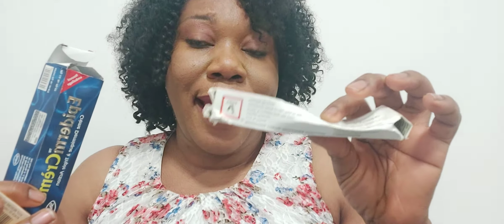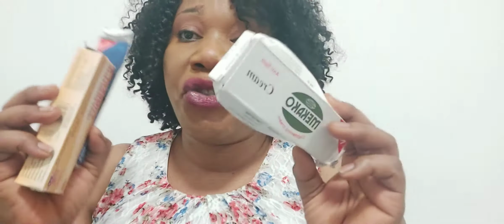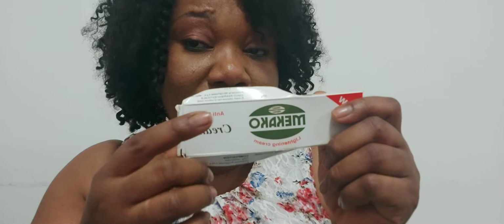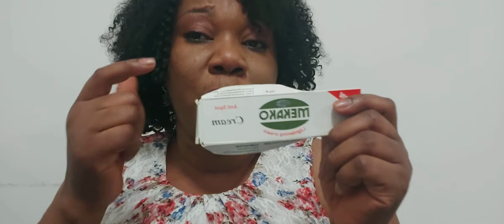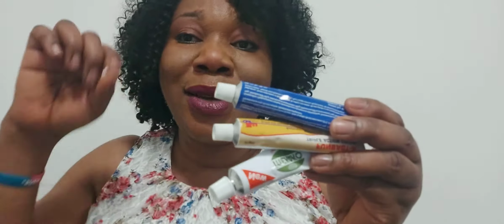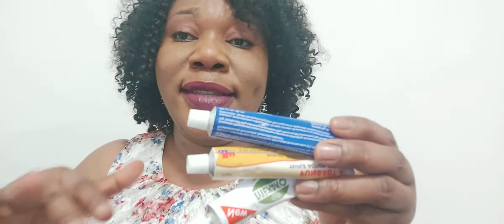Top Fastest And Best Skin Whitening Cream To Try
Hi Lovelies, in this video I want to share with you some of the creams I have been using to remove dark spots, hyperpigmentation and acne marks from my skin. These Top Fastest And Best Whitening Cream are a MUST Try. You can see my two pictures here and you can agree that I have not done badly at all.